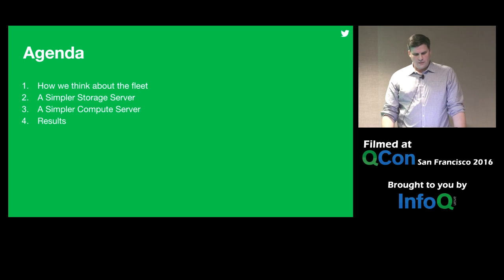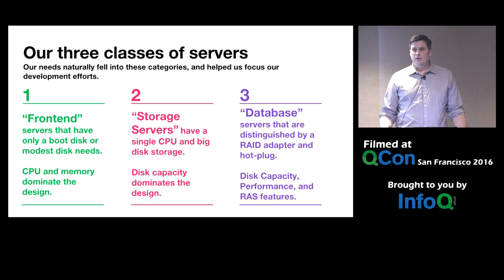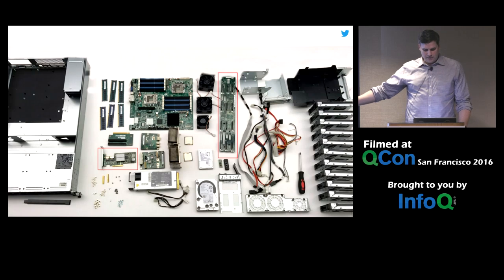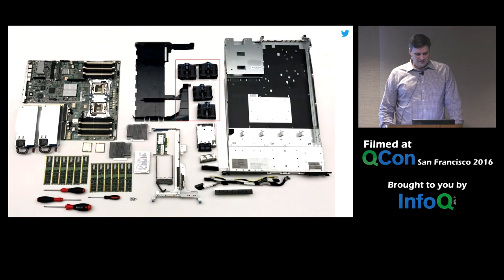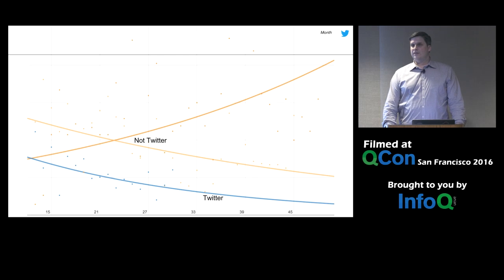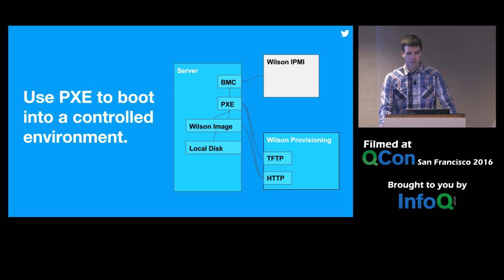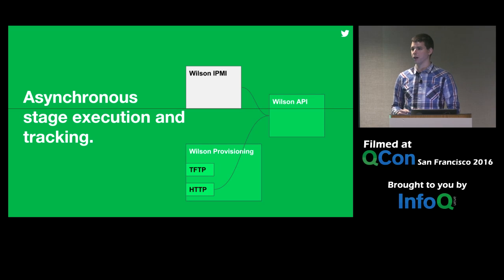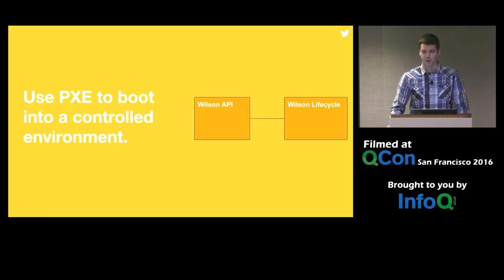Hardware & Provisioning Engineering at Twitter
Twitter operates hundreds of thousands of servers. At that scale, repairs and reallocations are frequent and each requires a re-installation of the system. The Provisioning Engineering system at Twitter, called Wilson, is designed to handle every part of a server's lifecycle that does not require a person with a screwdriver. From bios updates to RAID controller configuration and OS installation, the Wilson stack does it all. Combined with our machine metadata service Audubon, Provisioning Engineering provides the one interface for service owners needing to interact with hardware.

Speakers: Matt Singer (@mattbytes) and Nik Johnson (@jmpspn)